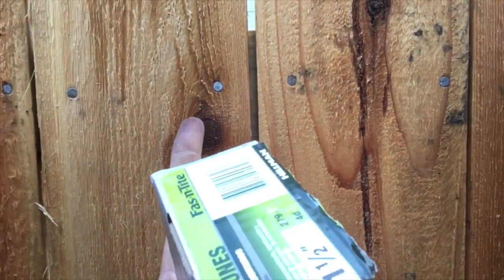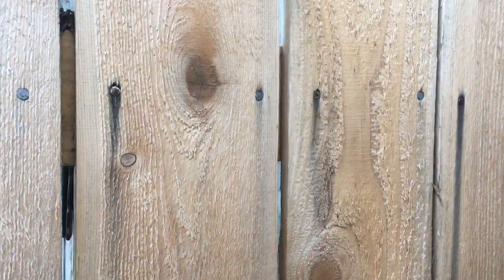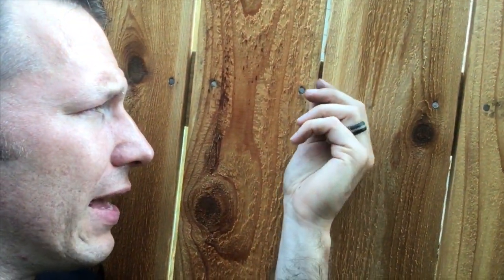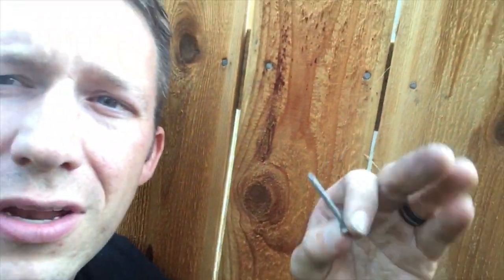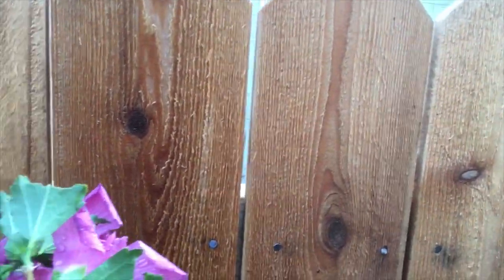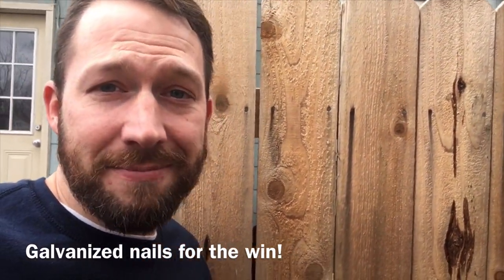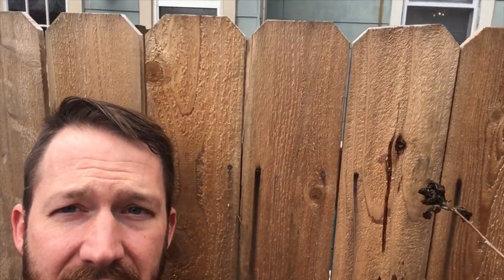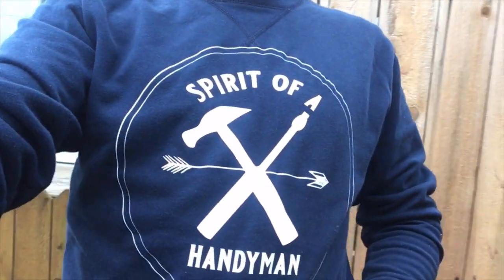Preferred Nail Type & Spacing for Cedar Fencing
If you use the wrong type of nail your boards will show "rust bleeding". See the difference that a nail makes in this video. I also explore how much the boards will shrink after installing them.

Also, I will be releasing a series of releases I am calling "2nd Time Flippers: A Look Behind The Scenes In How To Flip A House". Weekly releases headed your way!